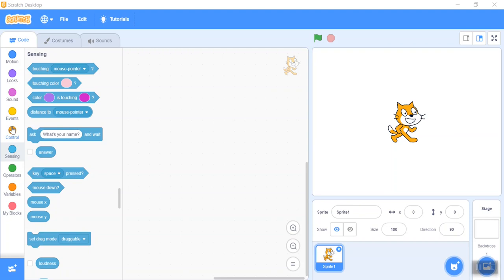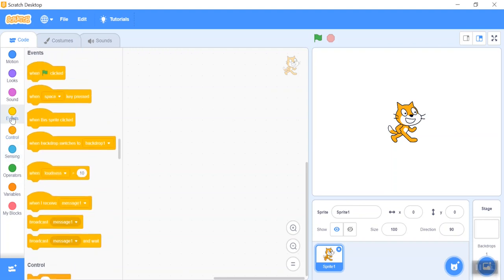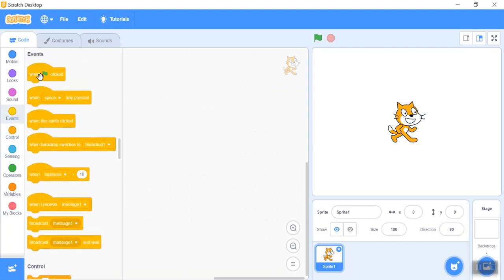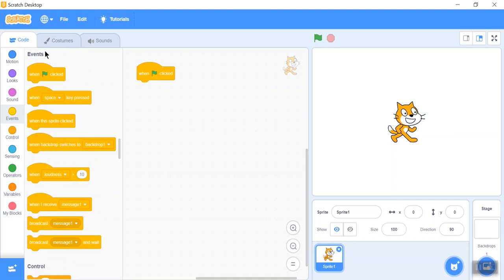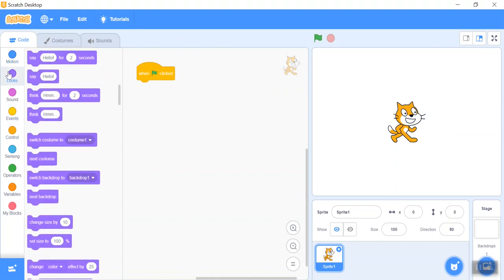Simple Math Project Using Scratch Programming: Circumference Calculator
In this video, I will show you how your students can make simple math project using Scratch, a block-based visual programming language and website. Who would have thought, math and coding can be so much fun!
CTTO to the meme creators :)